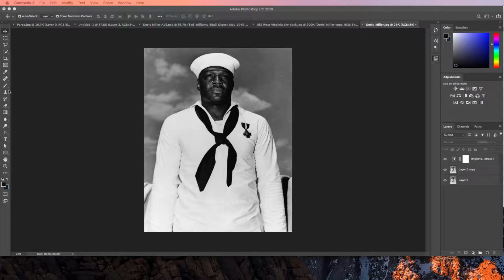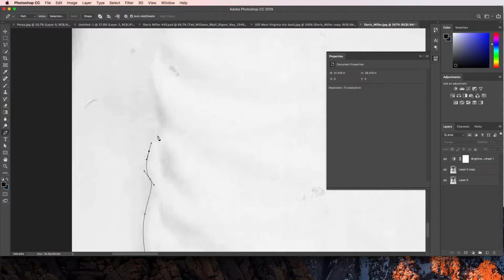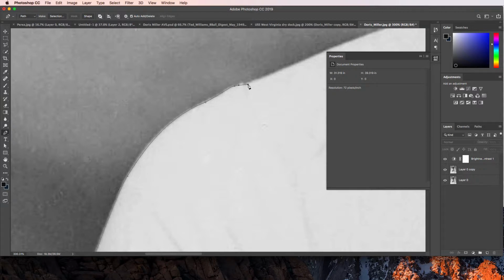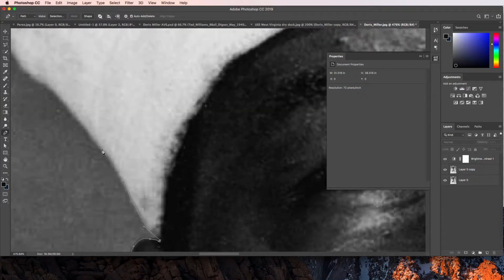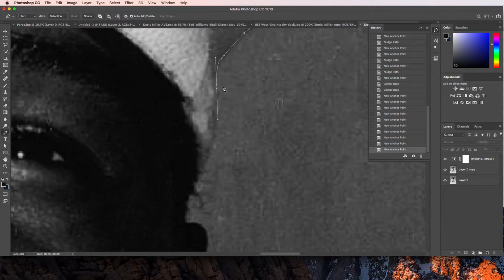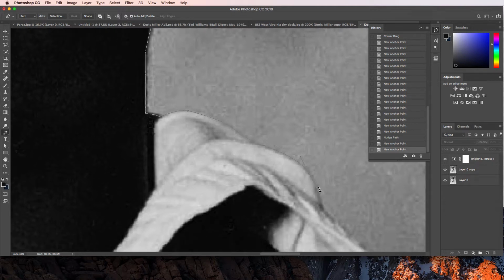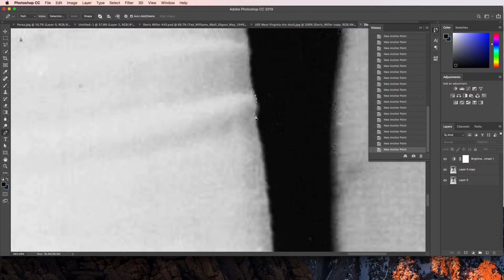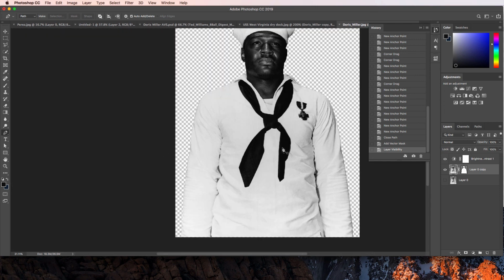How to use the Pen Tool to make selections in Photoshop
In this video we cover the process for using the pen tool to drop anchor points and create a path that can be used as a vector mask to cut items out of an image in Adobe Photoshop